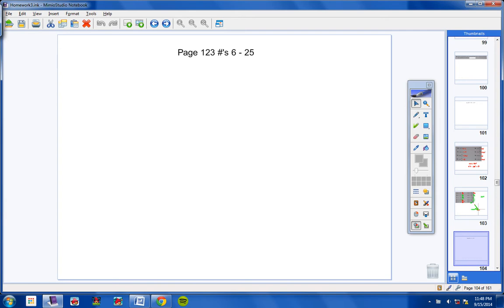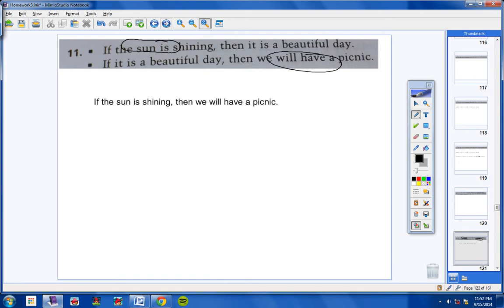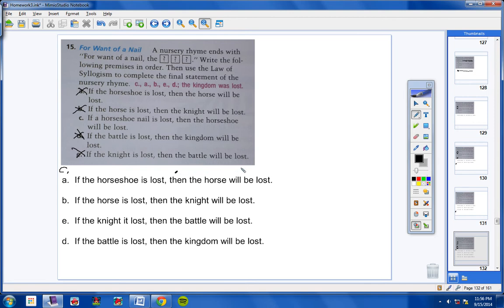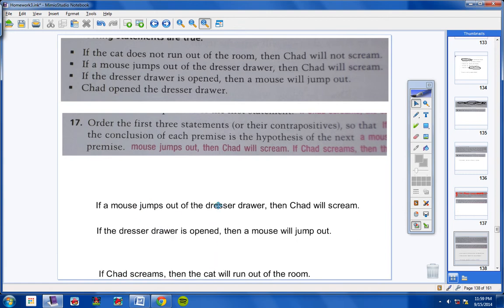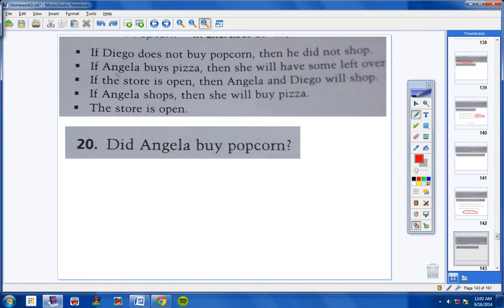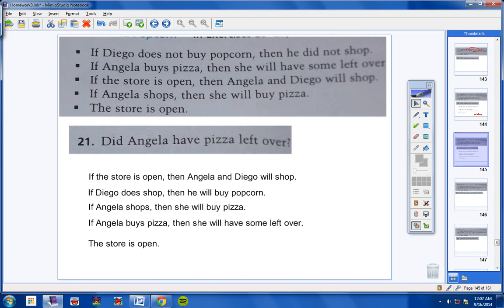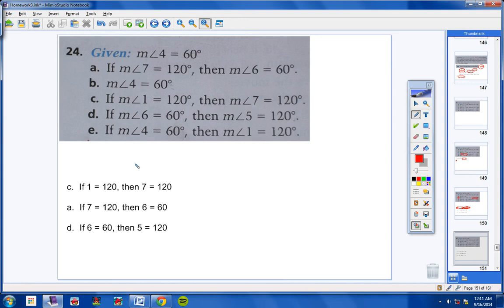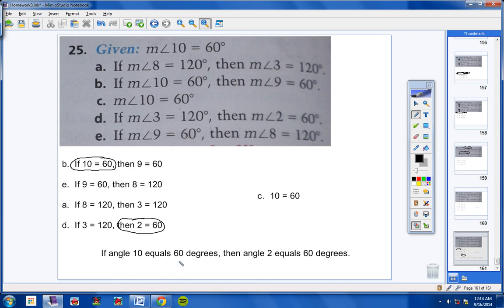Geometry Track 1 Lesson 3.3 Homework